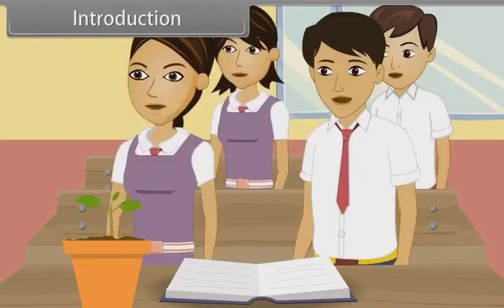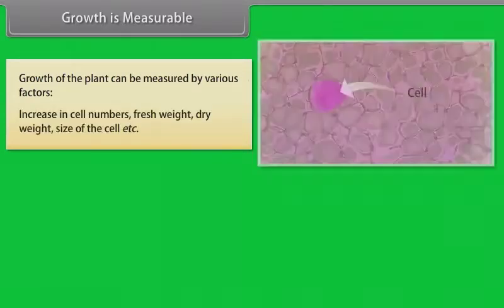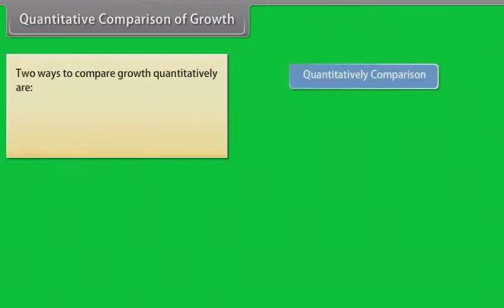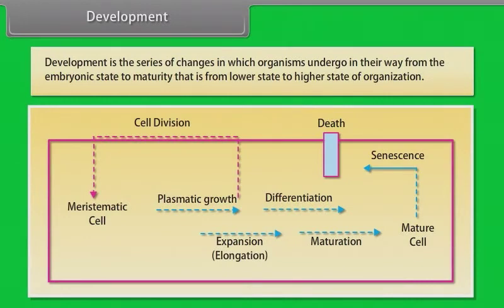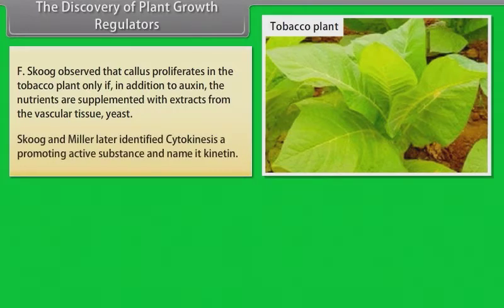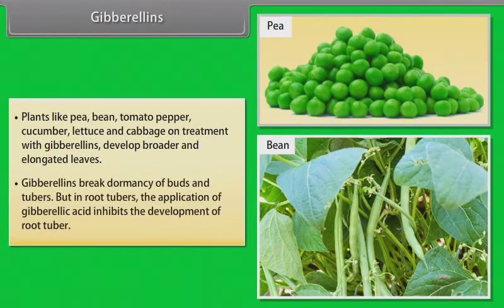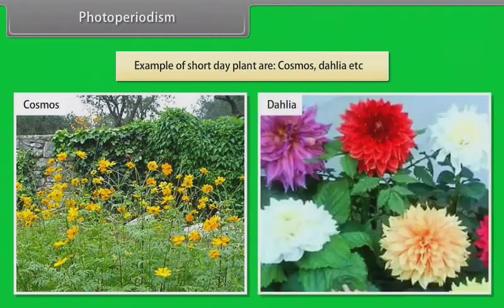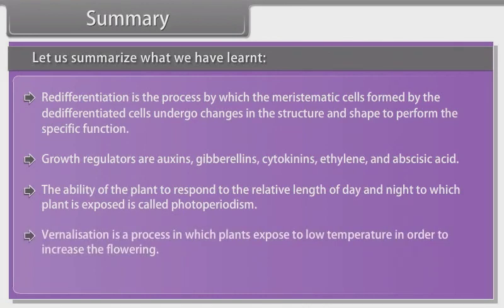Plant Growth and Development